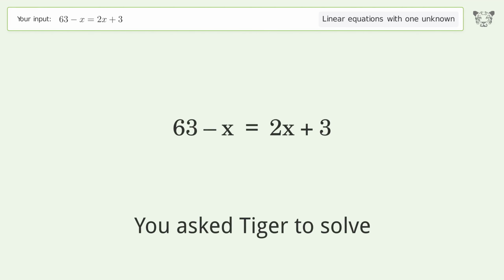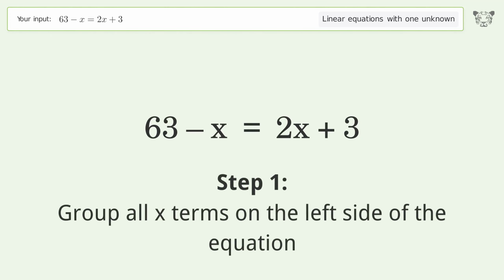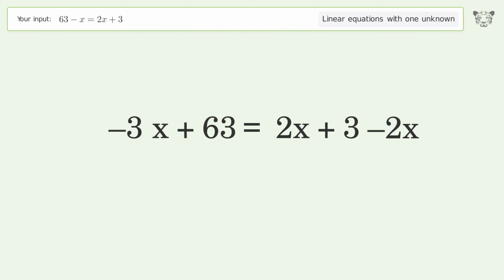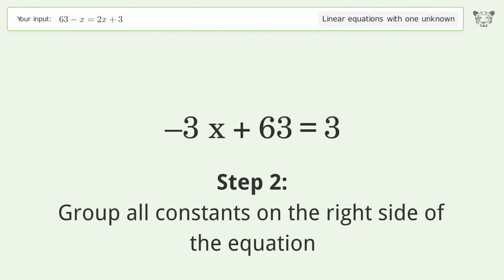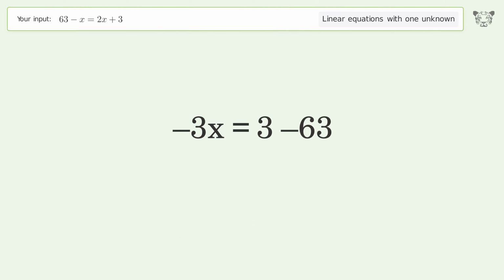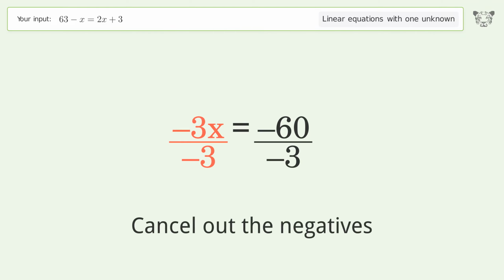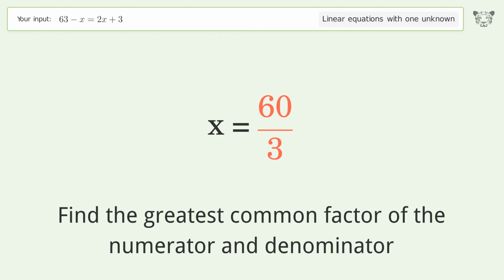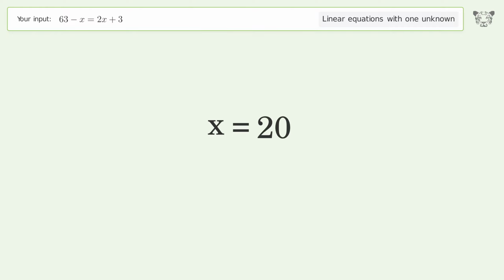Solve 63-x=2x+3: Linear Equation Video Solution | Tiger Algebra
Struggling with 63-x=2x+3? Watch our step-by-step video on Tiger Algebra to master this linear equation effortlessly. Also check out for more tips and tricks for dealing with linear equations with one unknown